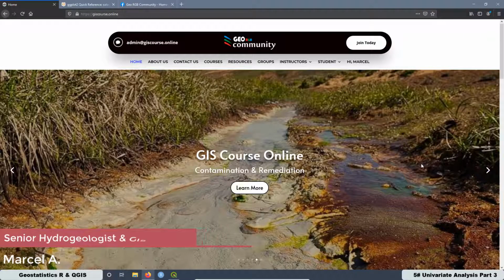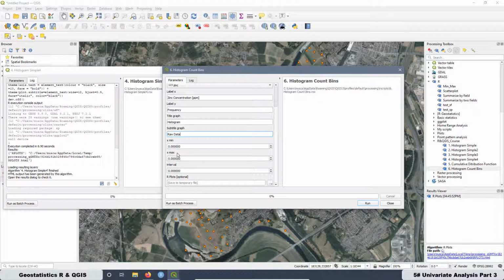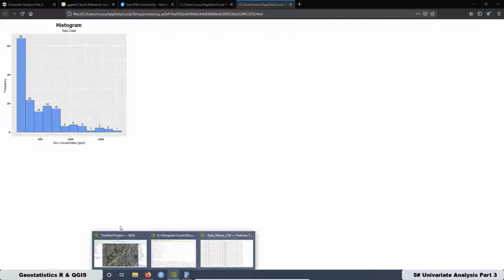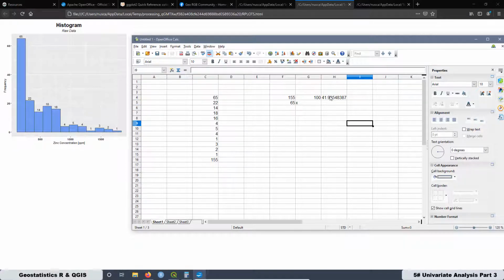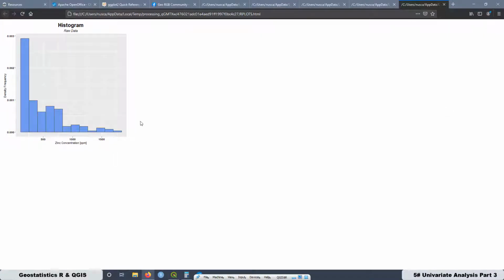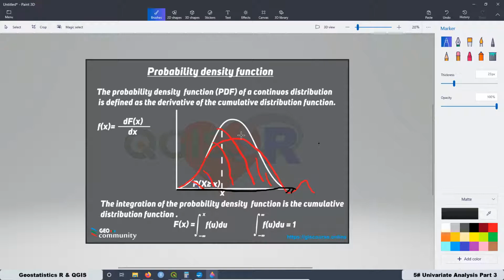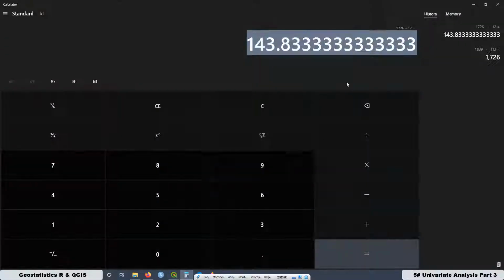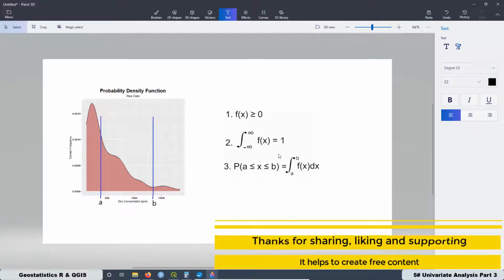💡 05 Geostatistics Course for Beginners with QGIS and R. Univariate Analysis Part 3.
Lesson 5 is about continuous Random Variables with univariate analysis. We are going to see how to create different scripts for different types of histograms, with the Meuse Data Set. Later, we are going to talk about the Probability Density Function (PDF). At the end, we are going to create the algorithm for the PDF and present an example.

Course objectives

About the course, three are the words that define the Geostatistics Course for Beginners; geostatistics, R and QGIS.

The main goal of this course is to learn the basics, the fundamentals of the geostatistics; mainly, in the area of the exploratory data analysis. Depending on the successful of this part of the course, it could be extended to structural analysis and also, data estimation with Kriging/cokriging Interpolation.

The second goal of the course is to learn coding with R. This coding will be based in the creation of graph for data analysis, coding for testing data and coding for the estimation of values.

The third and last goal is to integrate R within QGIS. Therefore, the objective is to create our own algorithms with R, and use them in QGIS. In this way, we can create all the work flow from QGIS.

Course requisites

Anyone can be part of this course. After all, the level of the course is for beginners. Thus, no previous knowledge is required, as we are going to start from zero. The explanations are going to be very simple and with real examples. It is a step-by-step course, easy to follow and easy to apply what you are learning. I am going to provide everything for the course, lessons, data, software, etc.

Course achievements

Once finished the Geostatistics Course for Beginners, your QGIS will become a stronger tool for spatial data analysis; and most important, you will get a better understanding on the exploratory data analysis.

Course recommendations

It is not necessary to have any previous experience on geostatitics to take the course.  However, we like to recommend to watch the previous geostatitics course.